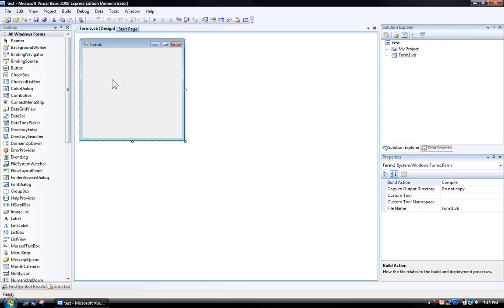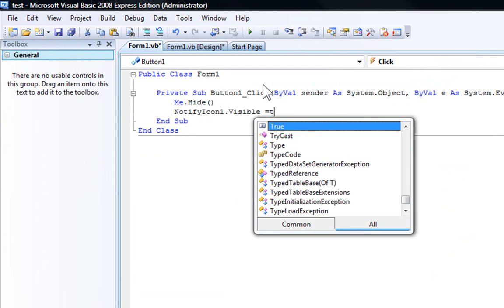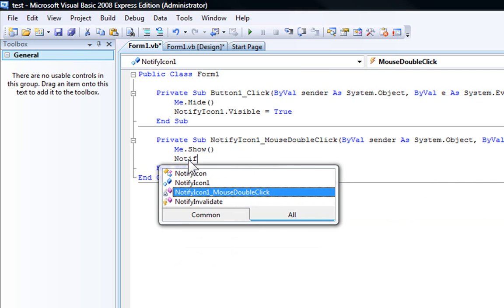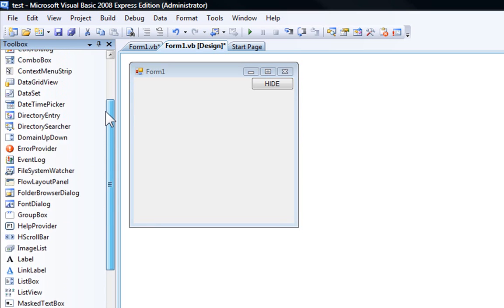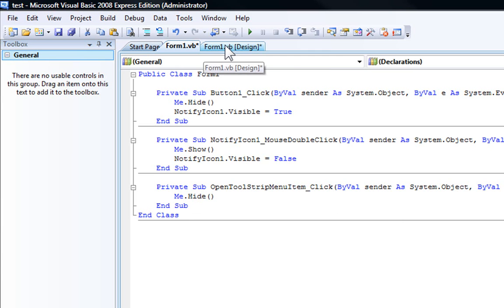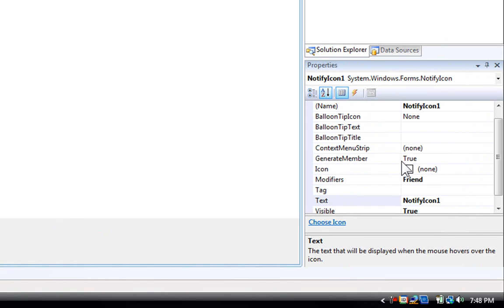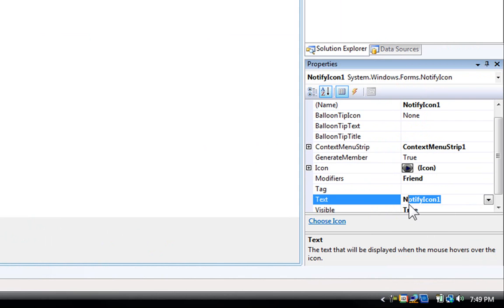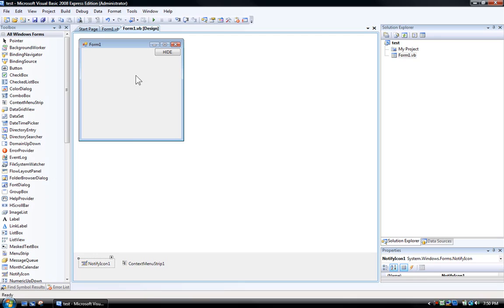How To Add A Notify Icon With Menu In VB 2008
REQUESTED BY 3 PEOPLE

Button:

Me.Hide()
NotifyIcon1.Visible = True

NotifyIcon:

Me.Show()
NotifyIcon1.Visible = False